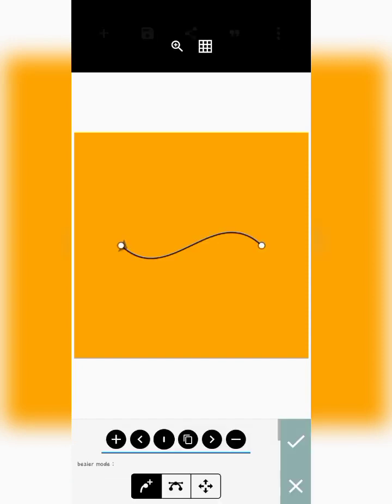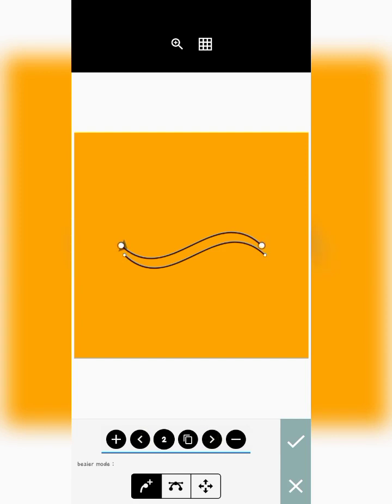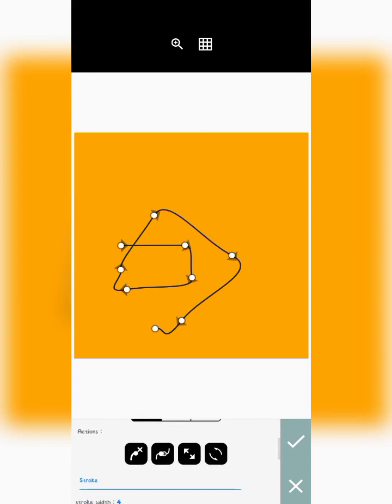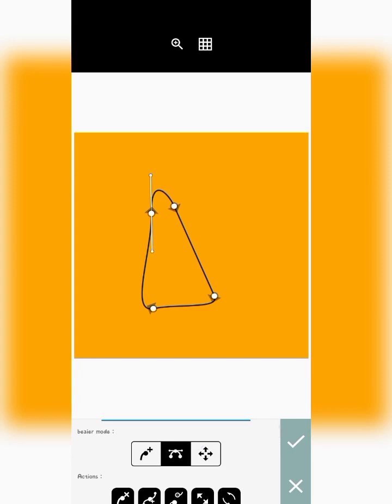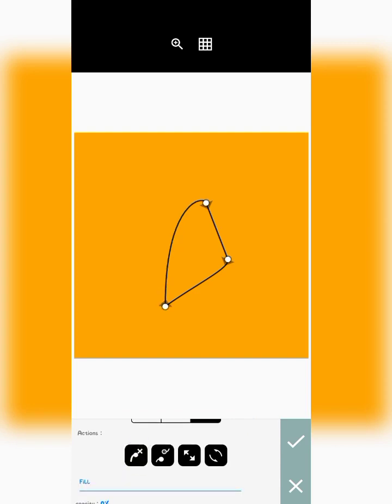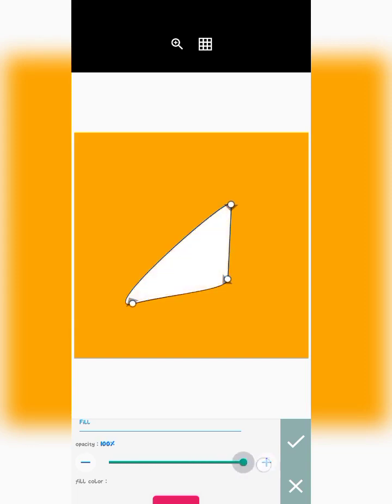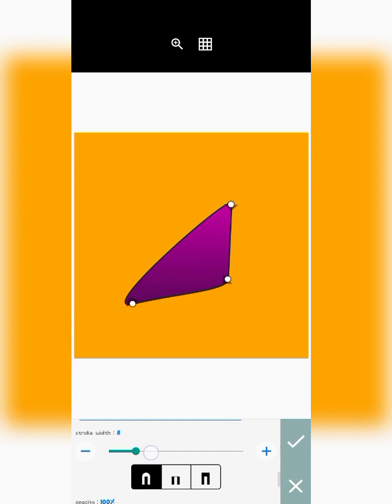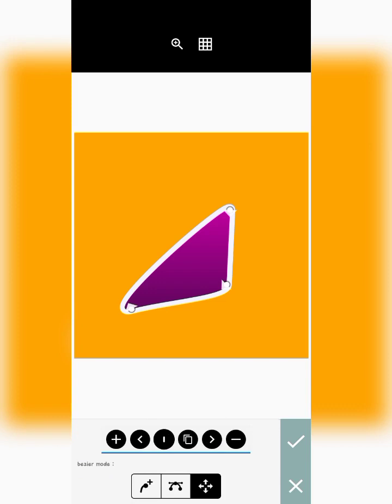BEZIER TOOL made EASY on PIXELLAB | PixelLab Tutorial @uniquestudeos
ttps://youtu.be/6KLnP6pvvi8?si=0cavs2jYAs5ASSLo - How to Trace out Shapes using Bezier Tool.

- How to Trace out Object using Bezier Tool.

- How to Trace out any Drawing on PixelLab.

These Videos where done just for you to understand Bezier Tool on PixelLab.
Watch
Learn
Grow!